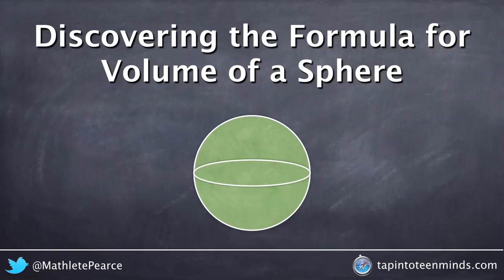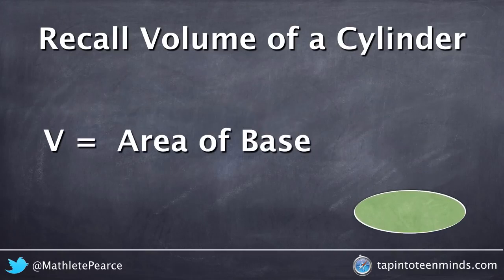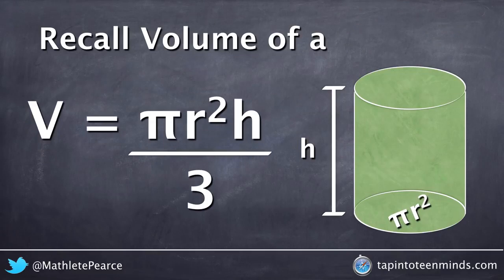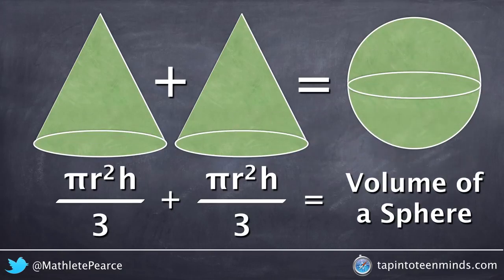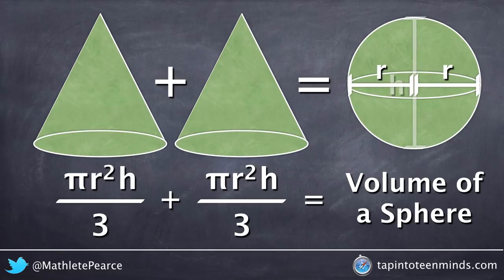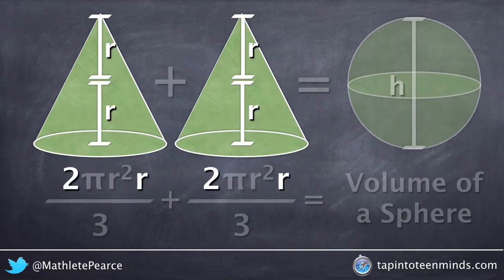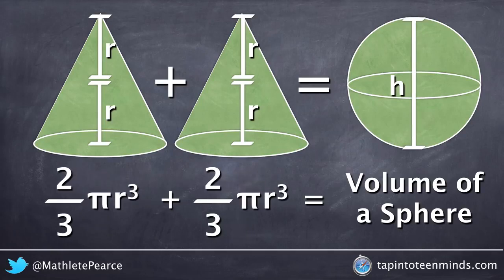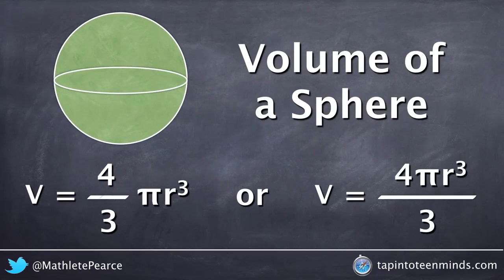Visualizing the Volume of a Sphere Formula Deriving the Algebraic Formula With Animations